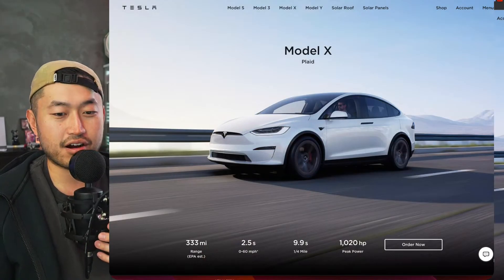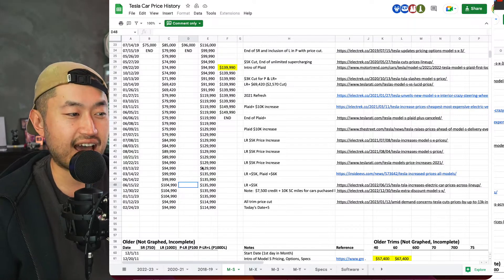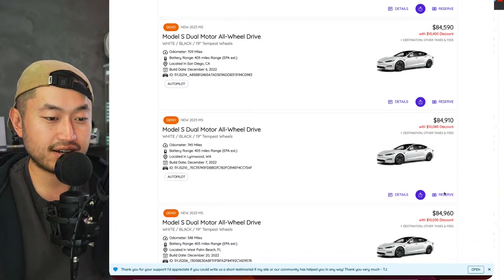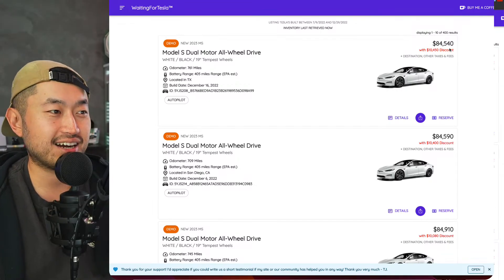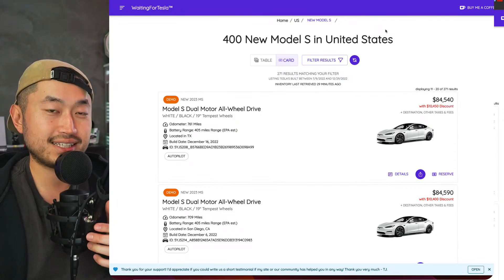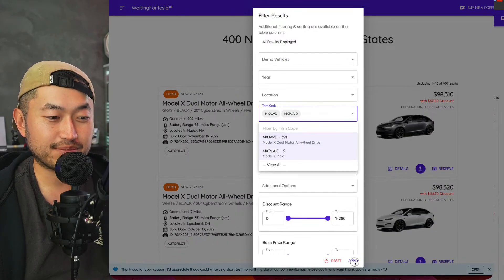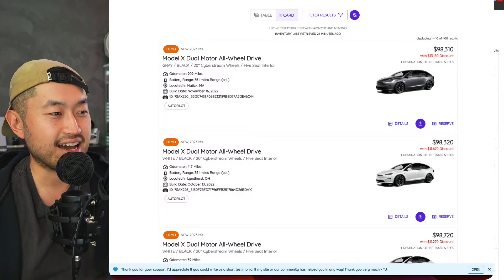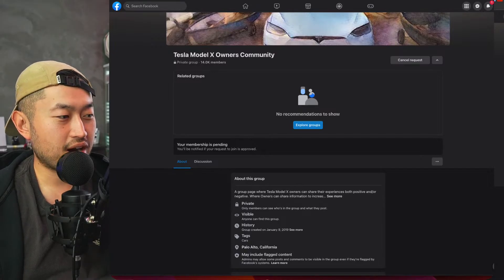HUGE DISCOUNTS ON TESLA MODEL S / X